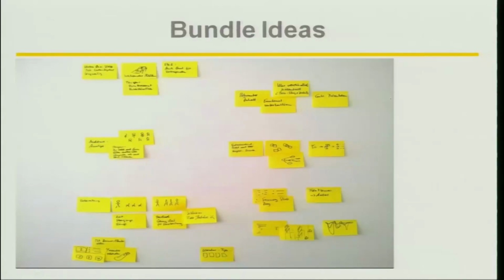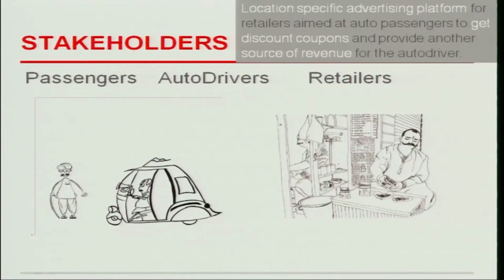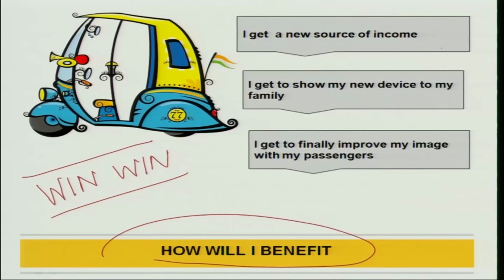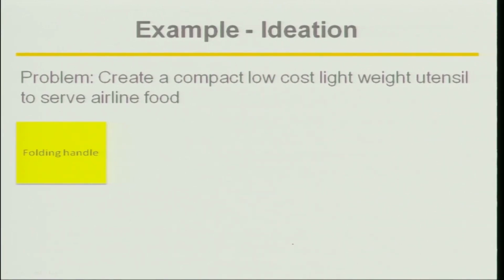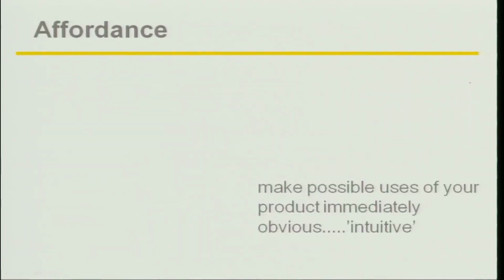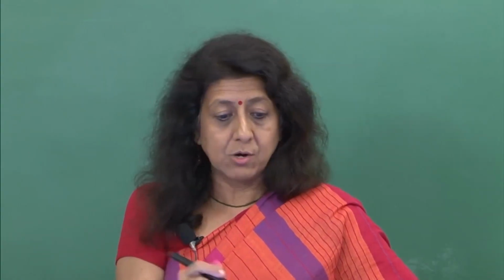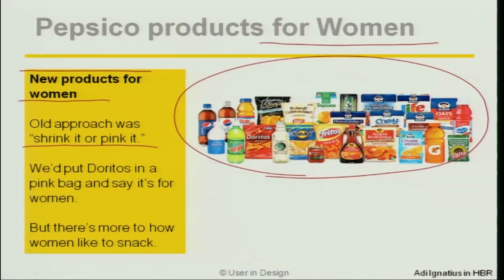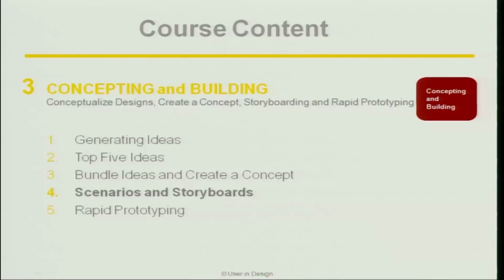Lecture 13 - Bundle Ideas and Create a Concept